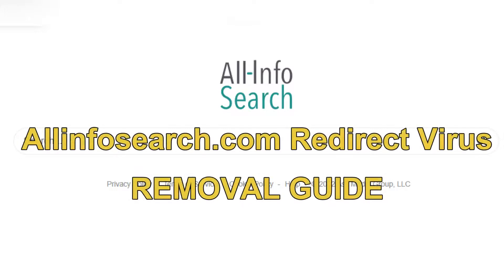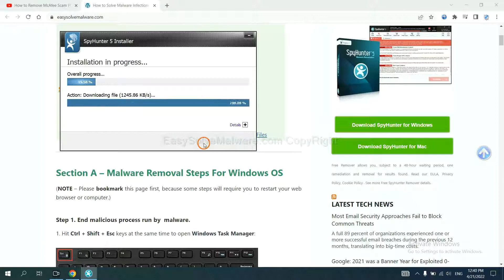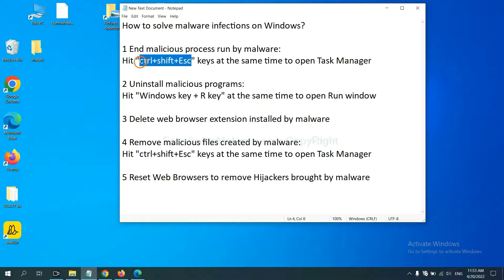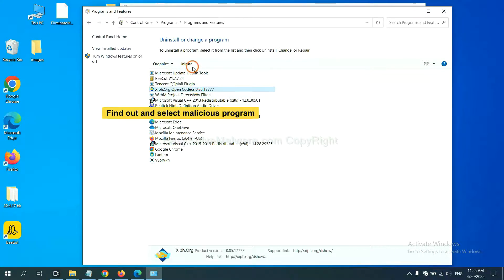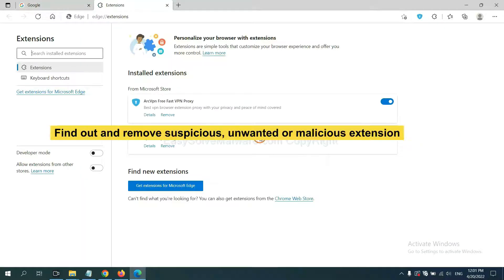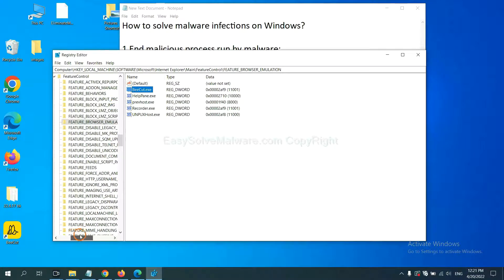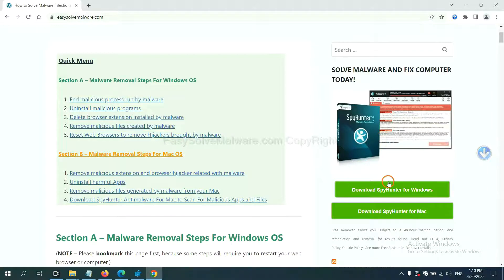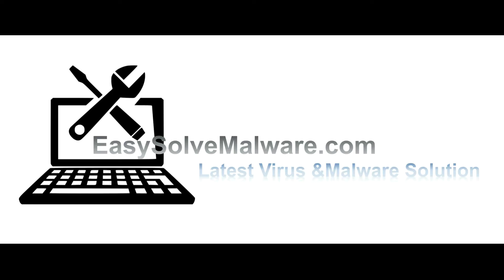Allinfosearch.com Removal Guide | Stop Allinfosearch.com redirect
In this video, I will show you how to remove Allinfosearch.com. If you want to understand the removal steps better, please